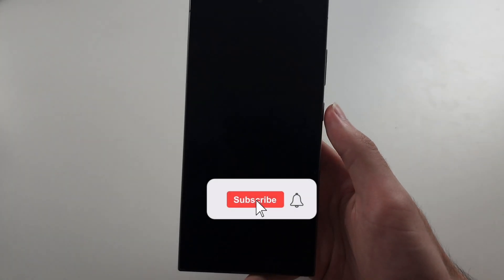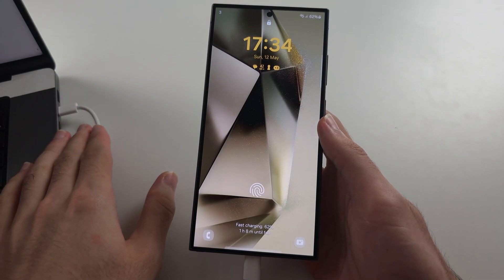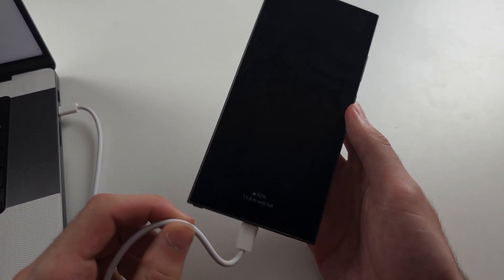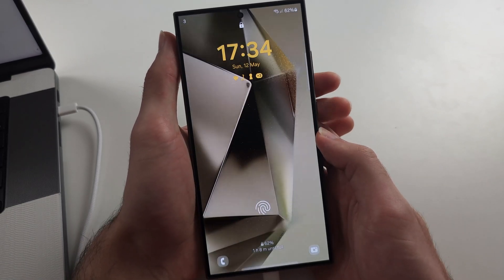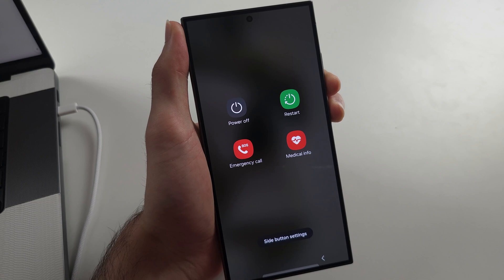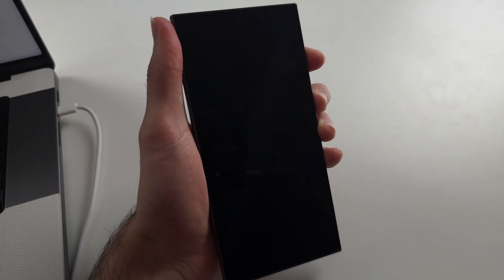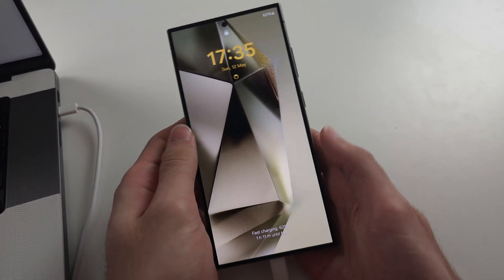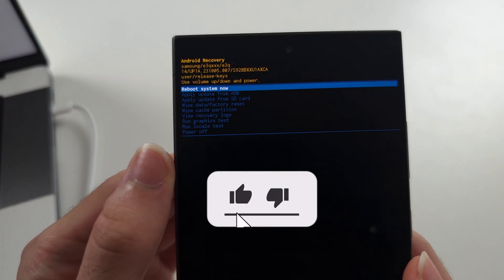Fix Samsung Galaxy S24 Ultra NOT Going Into Recovery Mode!!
Welcome to our troubleshooting guide for fixing your Samsung Galaxy S24 Ultra when it’s not going into recovery mode! In this video, we’ll walk you through the steps to resolve issues with accessing recovery mode, including common methods and potential fixes. We’ll cover solutions for hardware button issues, software settings, and alternative recovery options. Follow along to successfully boot your Galaxy S24 Ultra into recovery mode and perform necessary troubleshooting or resets!